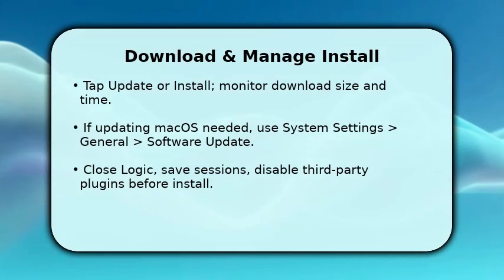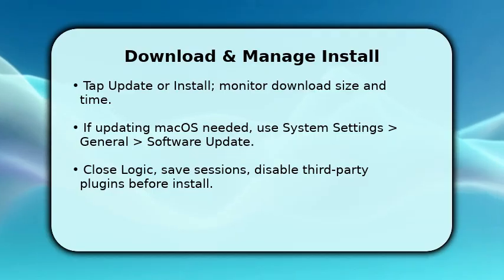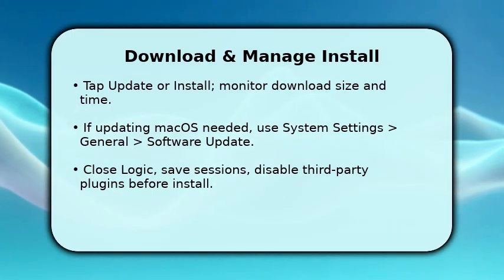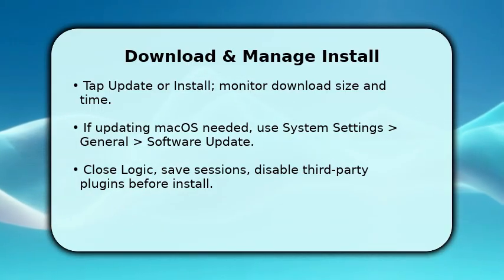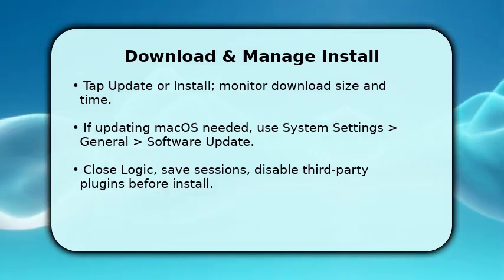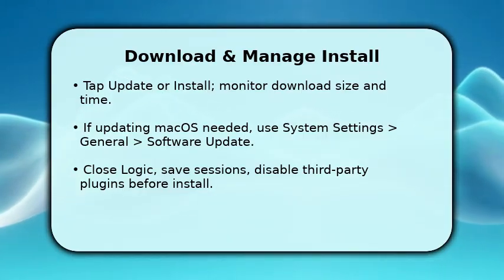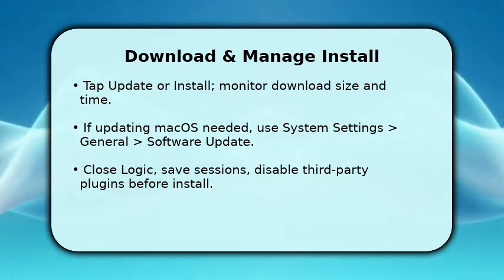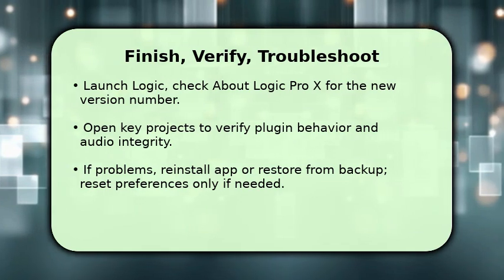How to Update My Logic Pro X - Full Guide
How to Update My Logic Pro X - Full Guide | 🔒 Surfshark VPN Deal — Stay private and secure. $1.99/mo + 3 Months Free ▸

Discover the step-bythy process of updating your Apple Logic Pro X keyboard with this comprehensive guide. Learn how to troubleshoot common issues, perform a factory reset if necessary, and ensure optimal performance for music production.